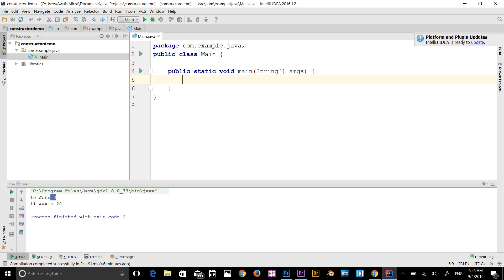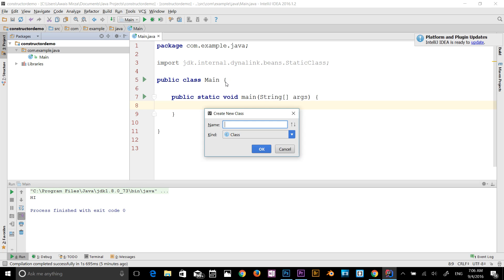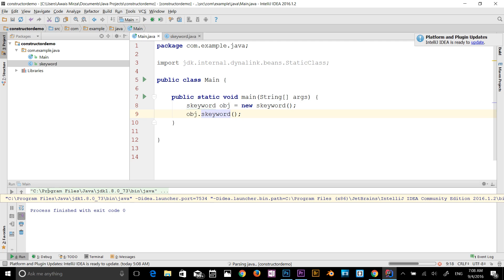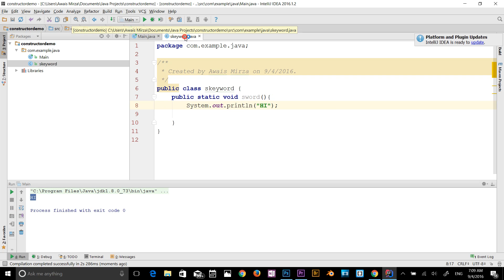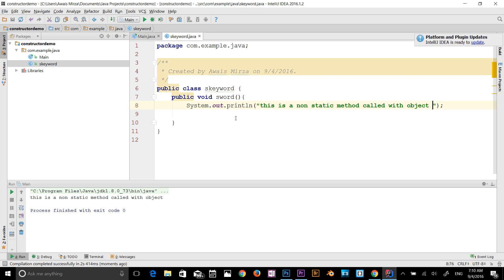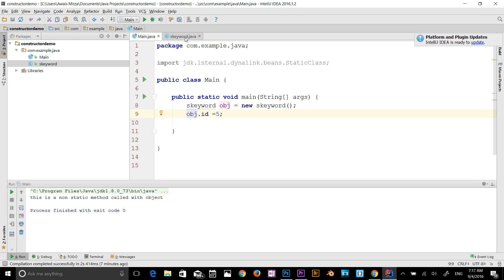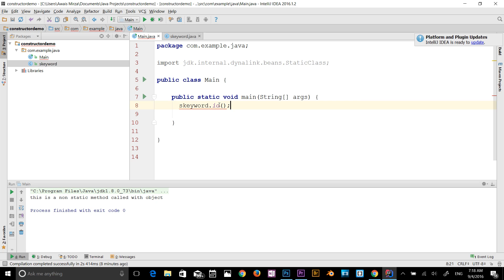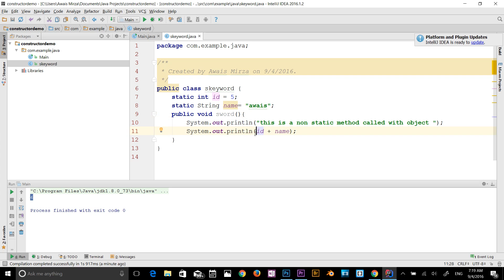Java Tutorial for Beginners Series 2016 - Static Keyword in Java # 30